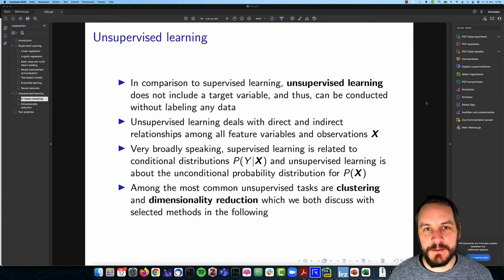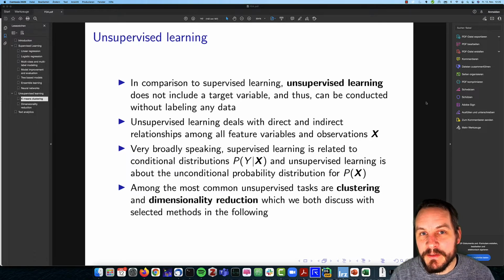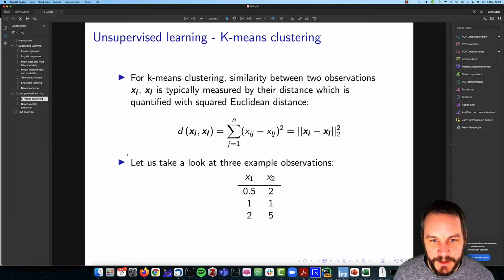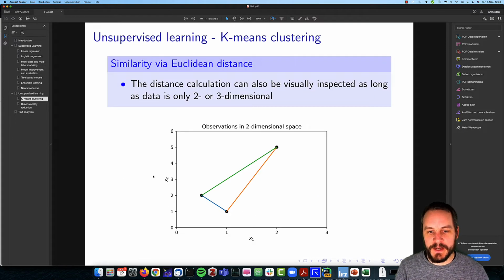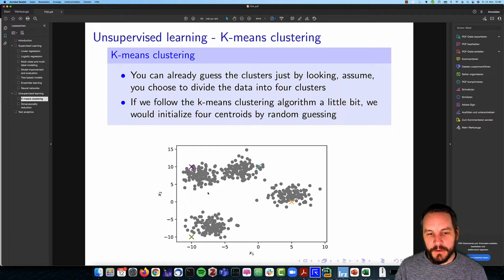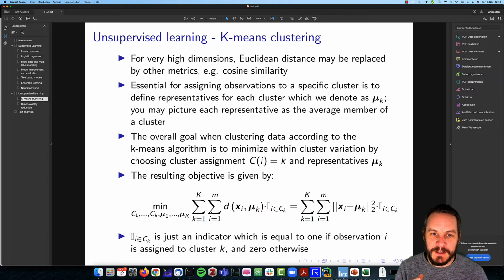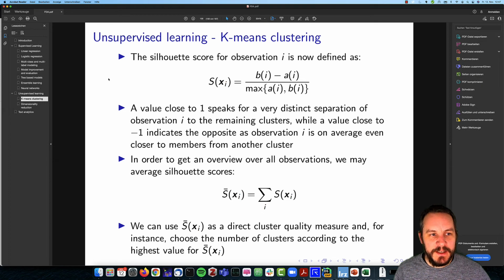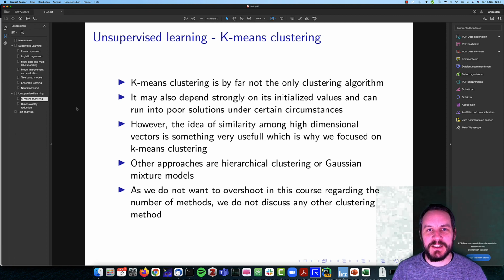18 K-means clustering - how it works